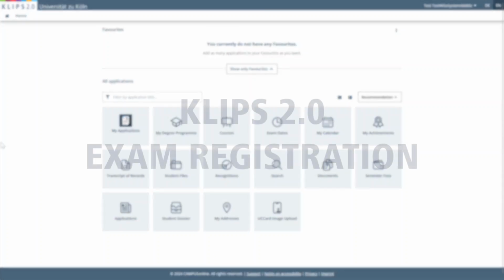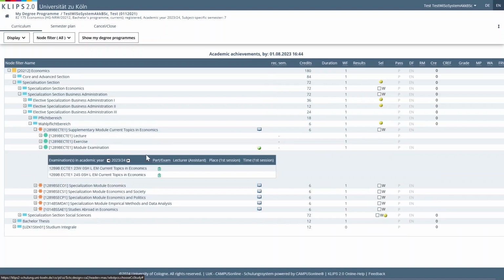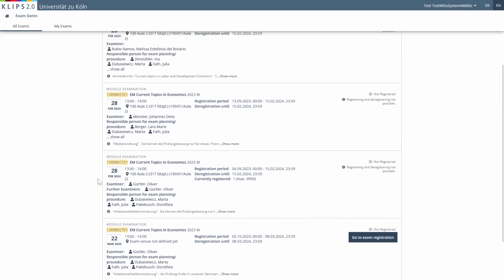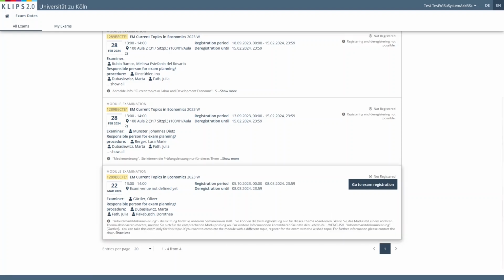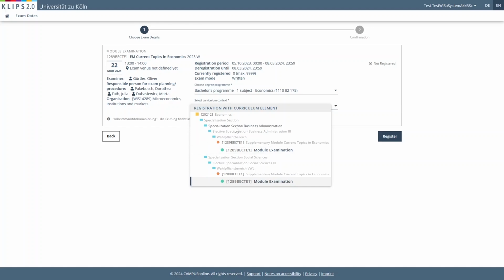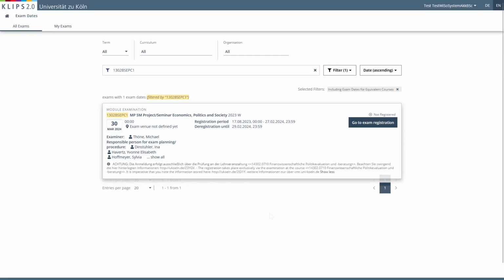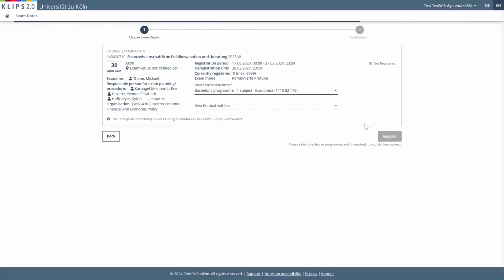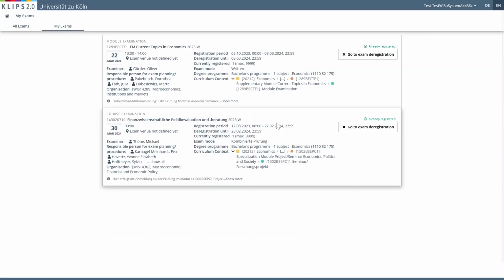KLIPS 2.0 - Tutorial Exam Registration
00:00 Intro
00:46 Important examination information
02:12 Registration through module examination
02:49  Inspection of selected curriculum context & examination registration
03:56 Exam registration through the course for participant restricted courses
05:37 End Deregistration & Outro